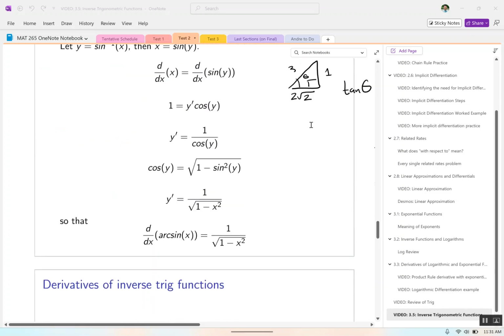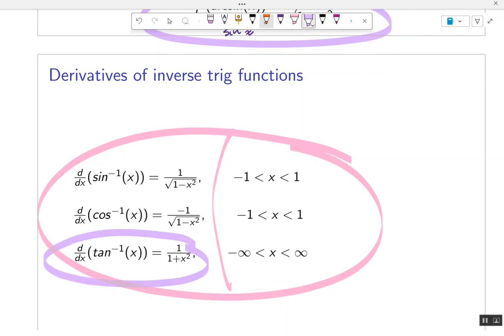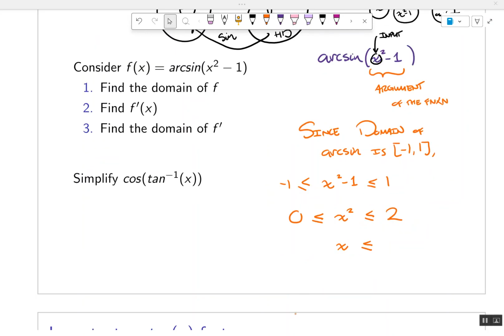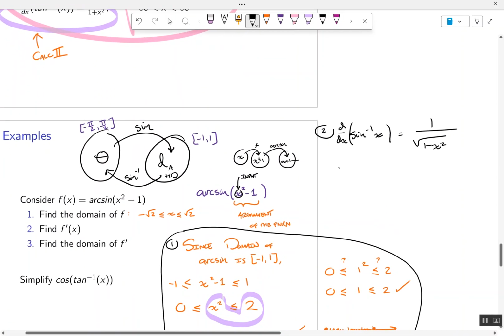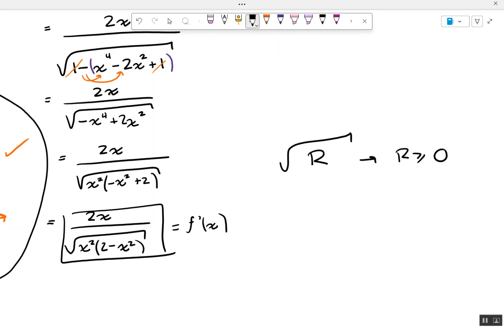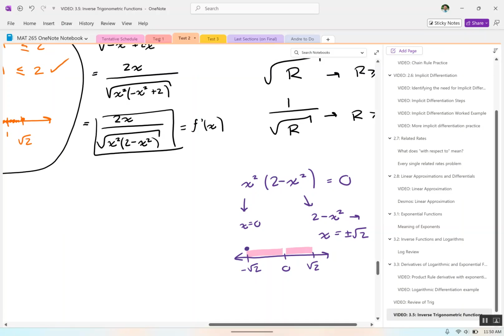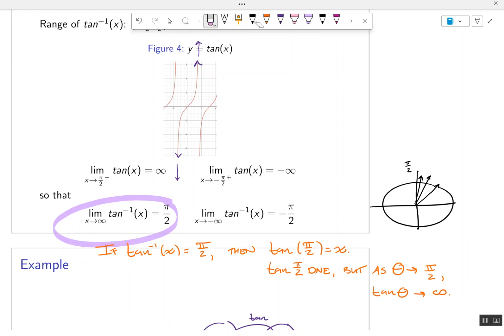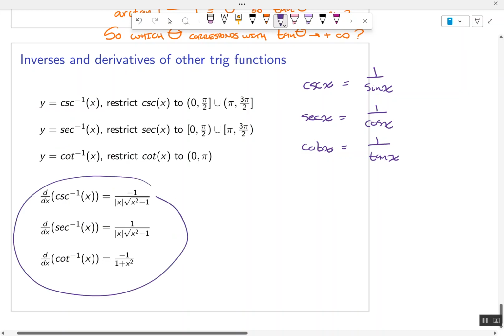3.5 PART 2: Derivatives of inverse trig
inverse trig derivatives